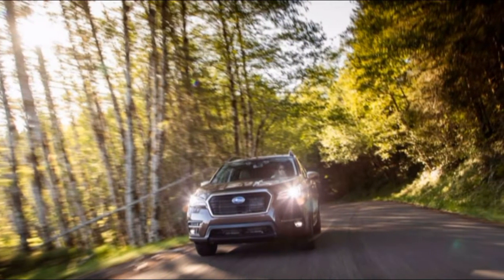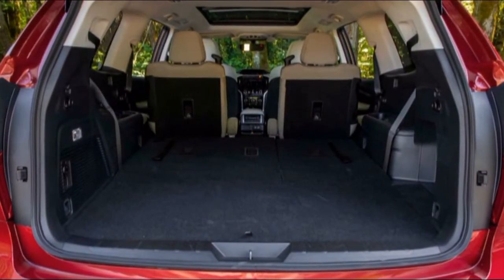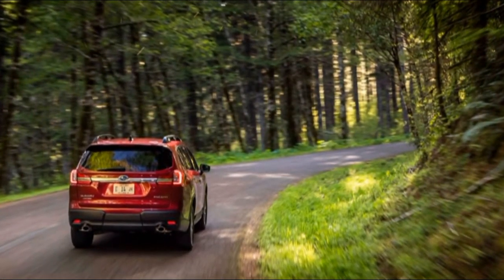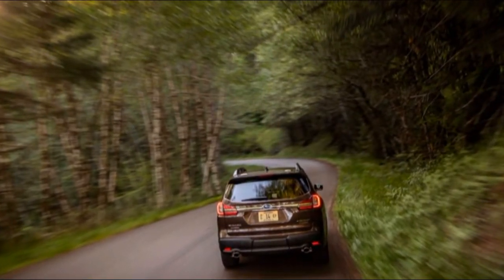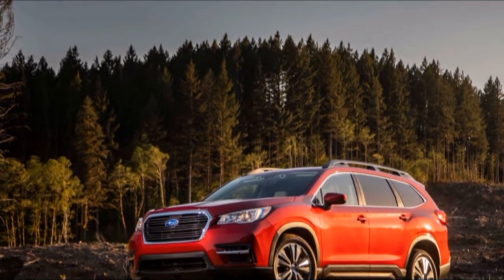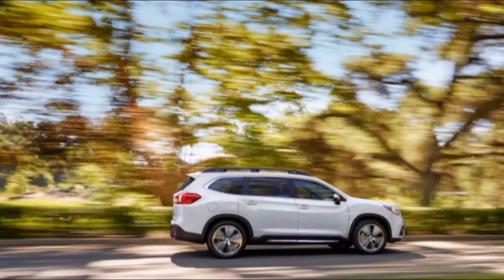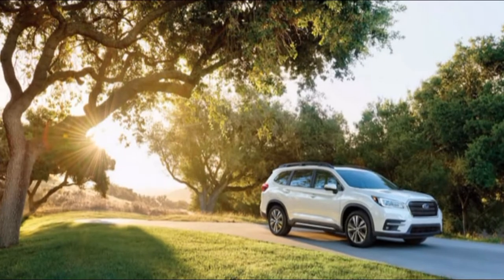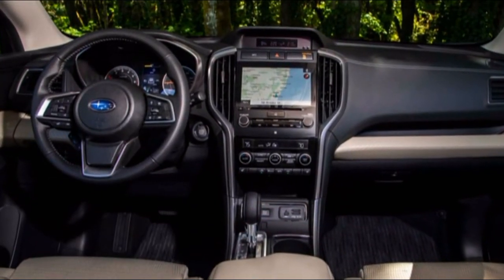WOW! 6 Things To Know About The Subaru Ascent 2019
The maker are so happy to bring you this video regarding 2019 subaru ascent australia. Probably, you are part of many people that searching for content about 2019 subaru ascent review youtube. 2019 subaru ascent interior dimensions is really interesting to be talked about. 2019 subaru ascent touring pricing probably is one of fascinating matter to be discussed. Do you wondering about 2019 subaru ascent turbo.

The new 2019 Subaru Ascent does family obligation like Sunday tasks.

It's the greatest purchaser vehicle Subaru has ever constructed, and as we found amid our first drive around Portland, Oregon, obviously it's here to stay.The 2019 Ascent skirts the grievous, vacuum-like looks of Subaru's more seasoned three-push hybrid with amazing style and flexibility. (It's anything but difficult to toss shade on the B9 Tribeca due to course it is.) The Ascent is similarly as large as a Honda Pilot with the same amount of room.

That is by all account not the only astonishment from the huge Subie. Here are six things we found out about Subaru's most current crossover.Parents definitely know: Car seats are less fun than diaper victories. The Ascent's back entryways open wide (up to 75 degrees) to enable guardians to fit little youngsters in back and forward looking auto seats—particularly valuable with full hands. A back confronting auto seat can fit in the second line with a full-developed grown-up sitting in front of it, and two forward looking seats can fit on a similar side in the second and third columns. We even figured out how to crush a grown-up into the third line without expelling a forward looking seat in the second column—no simple errand—and that is helpful for a full brood of minimal ones.

It is safe to say that you are not infotained?

Premium and higher trim levels get Subaru's 8.0-inch Starlink infotainment framework, enhanced from earlier emphasess. Counting Apple CarPlay similarity and telematics that can help crisis responders discover the vehicle after a crash, the framework has another secret weapon: it can squeeze to zoom and swipe normally like a cell phone. That may appear like little potatoes, however it's a relative irregularity among infotainment units. Subaru's Starlink has potential.

Subaru? Extravagance? Truly?

Do you wondering about 2019 subaru ascent vs vw atlas. 2019 subaru ascent ground clearance maybe one of interesting story to be discussed. Proly, you are one of some user that searching for content about 2019 subaru ascent test. The maker are very excited to bring you this video regarding 2019 subaru ascent kbb. Firstly, we also wondering about 2019 subaru ascent walk around.